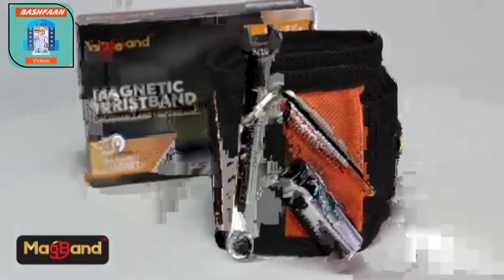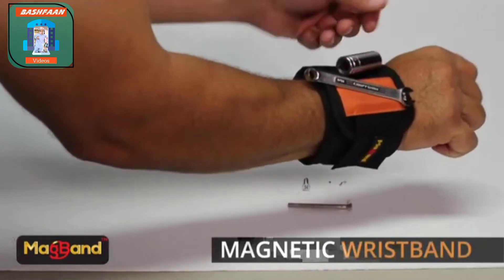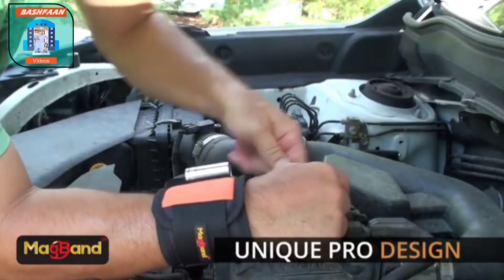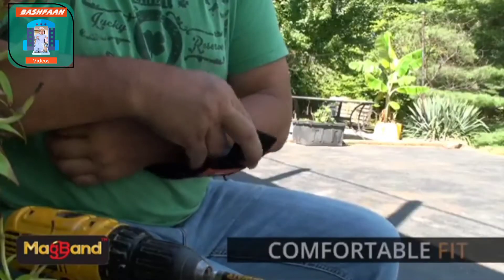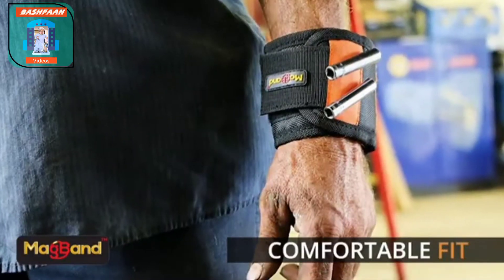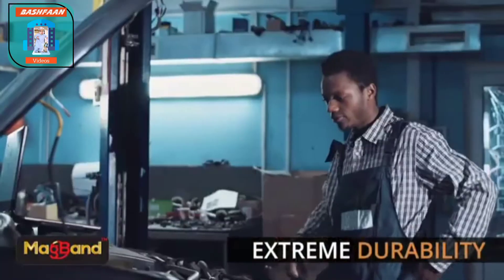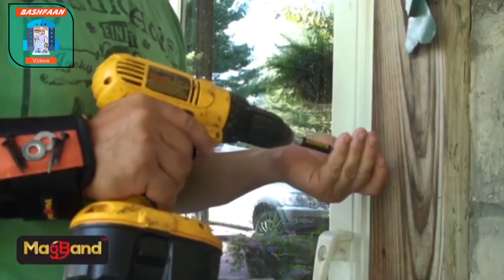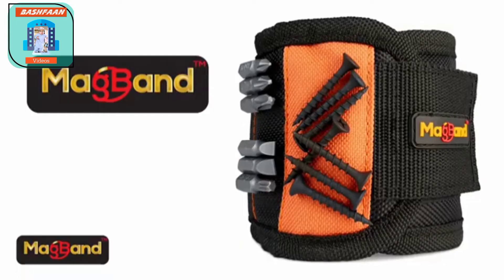Magnetic Wristband, Tools Gifts for Men Upgraded Magnetic Wristband with 20 Strong Magnets DIY and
Are you still worried about messy screws, nails, drill bits and other small tools?
Do you want to greatly improve your work efficiency?

(w Worlyee), a professional Tools & Home Improvement brand manufacturer, committed to providing you with more and better tools, greatly improving your work efficiency, saving your energy and time, and becoming a good helper for your life and work , say goodbye to confusion and inconvenience.

Advantages of (w Worlyee) magnetic wristband:
✦The perfect gift is suitable for any man or woman.
✦Can be given to your father, mother, husband, man, woman, boyfriend, DIY, worker, etc.
✦5 rows, a total of 20 powerful magnets, a large magnetic area, you can fix more metal gadgets
✦Used for screws, nails, bolts, hammers, drills, fasteners, pins, keys and washers, and keep them in order
✦First-class quality, superb craftsmanship, excellent durability and breathability
✦Compact design, easy to carry and easy to store
✦Excellent design, don’t worry about losing and falling off
✦2 unique pockets for non-magnetizable tools
✦Adjustable hook & loop, suitable for the wrists of most men and women
Parameter:
Material: 1680D polyester fiber
Length: 15.6inch
Width: 3.5inch
Capacity: 5 rows, a total of 20

Scope of supply:
1 X Magnetic wrist band